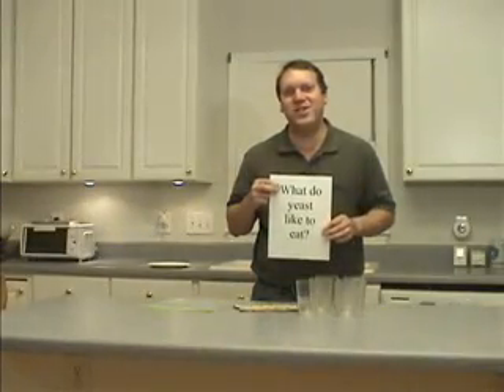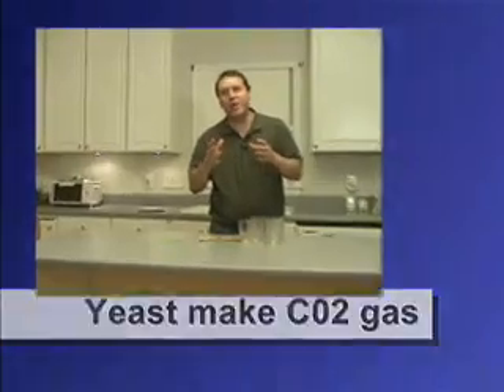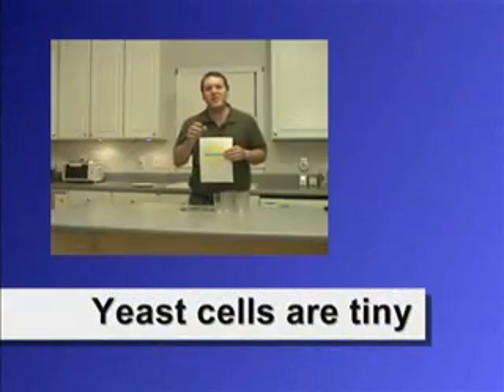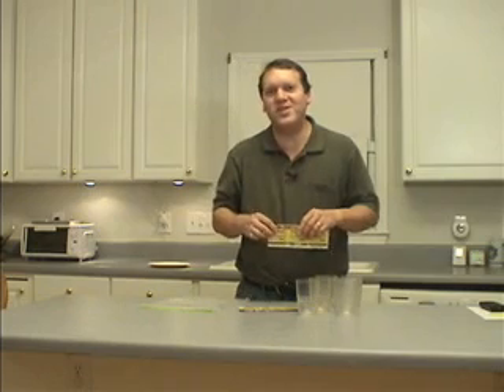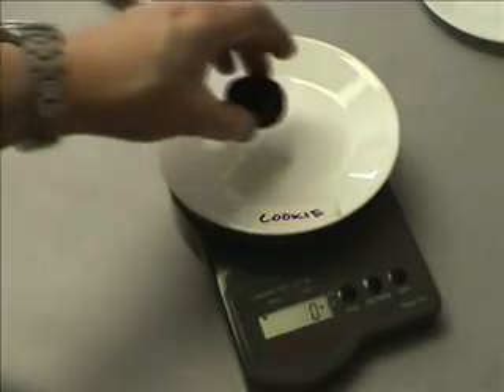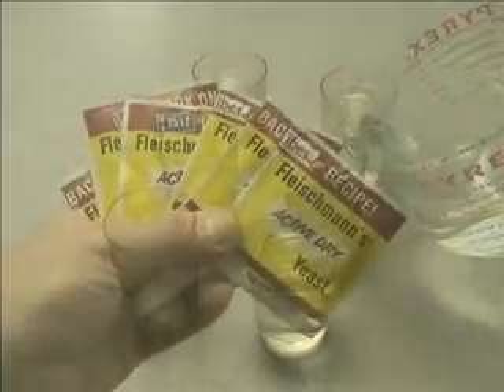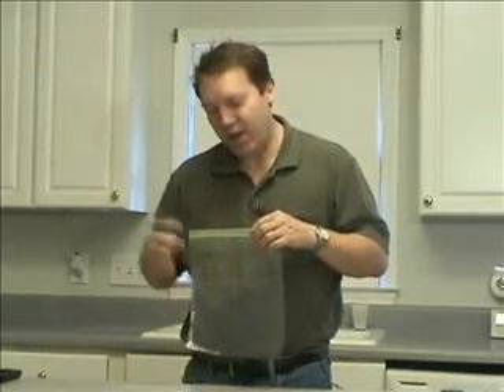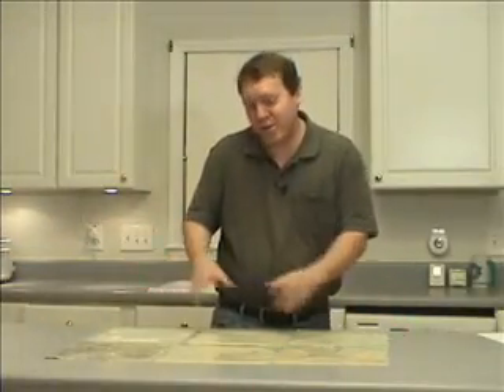What do yeast like to eat?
A science experiment for kids that lets them see what foods yeast like best.